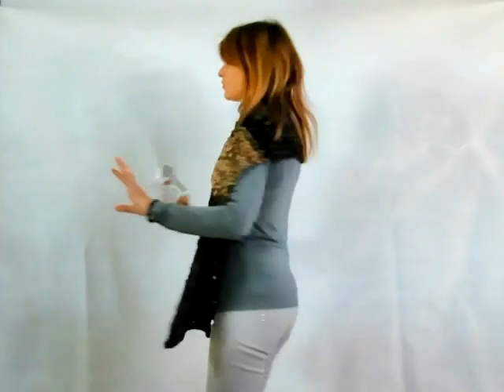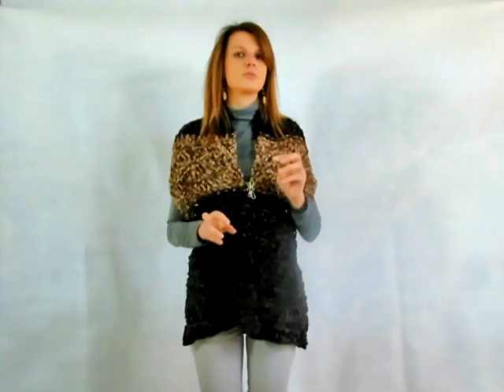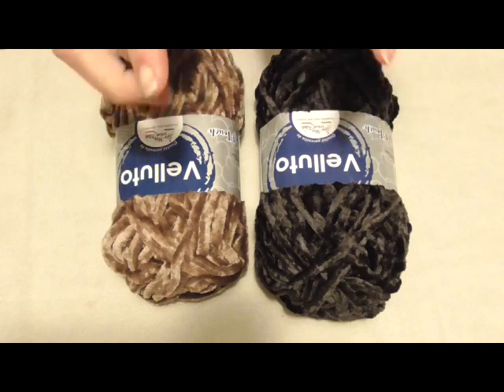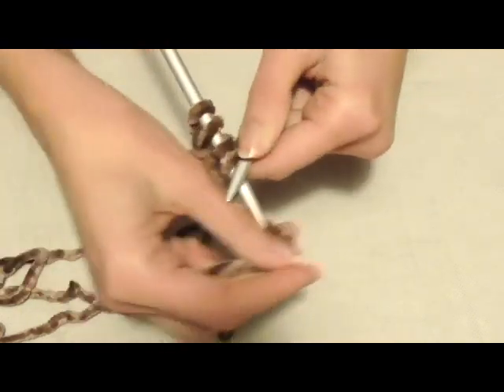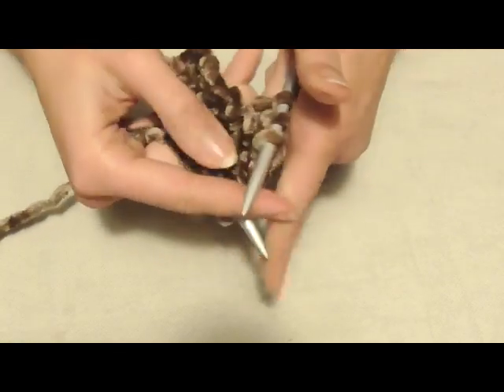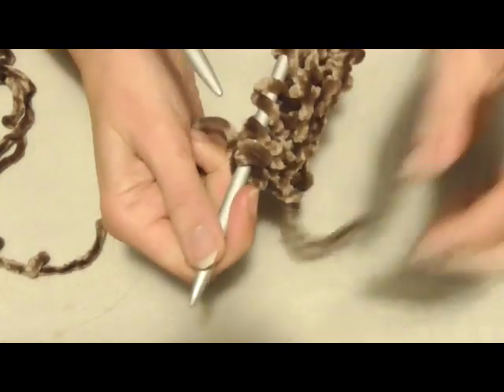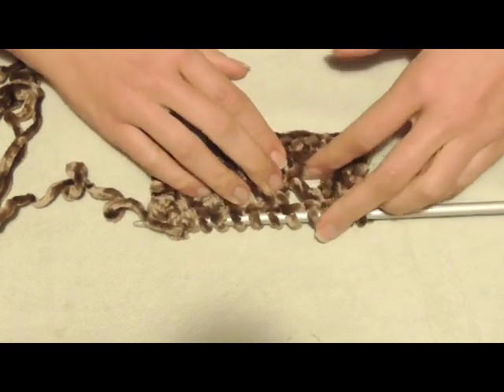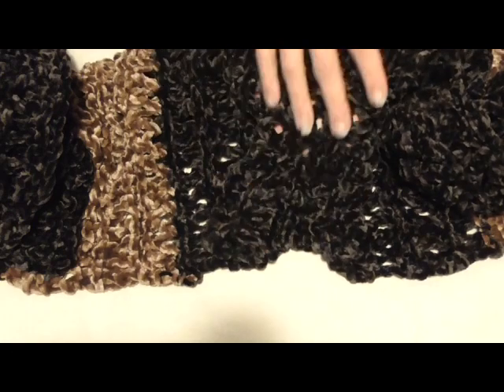Regali di Natale : Stola/Maxisciarpa Black Panter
Calda, morbida, vellutata questa stola /maxi sciarpa è stata realizzata con  300 grammi del colore numero 14 e 100 grammi del colore numero 03 del filato Velluto della Miss Tricot Filati e i ferri a maglia numero 7

Link della pagina fb della merceria Coleti da cui poter acquistare il mio stesso filato anche in altri colori: